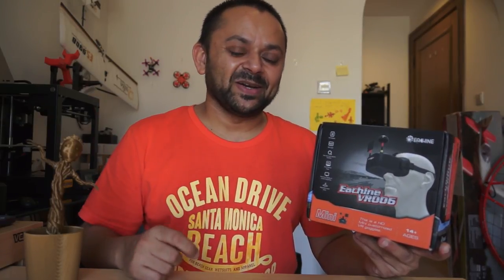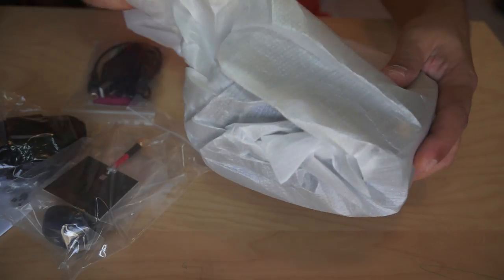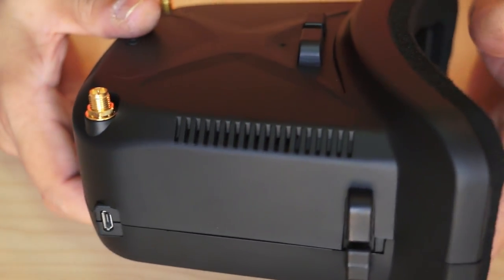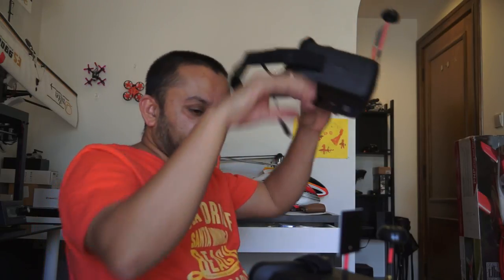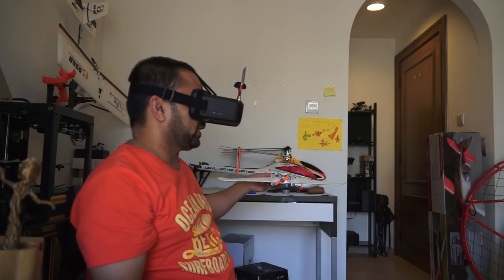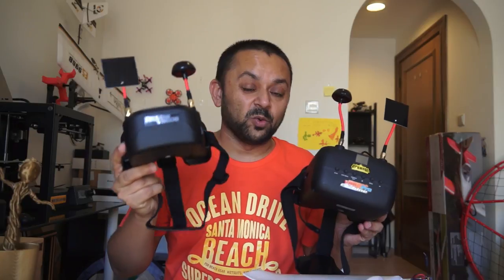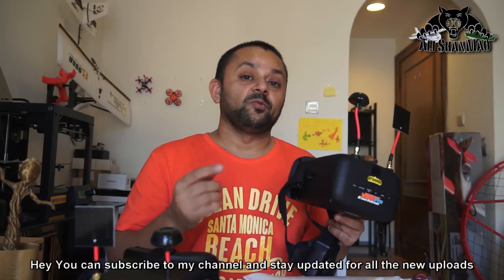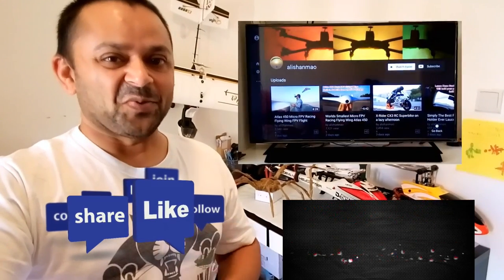Eachine VR006 Mini Customized HD FPV Video Goggles